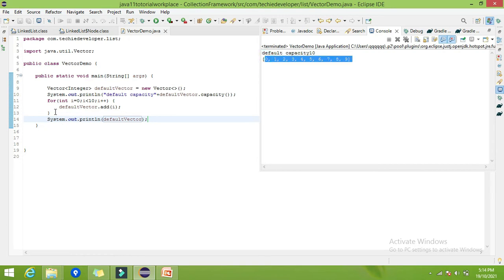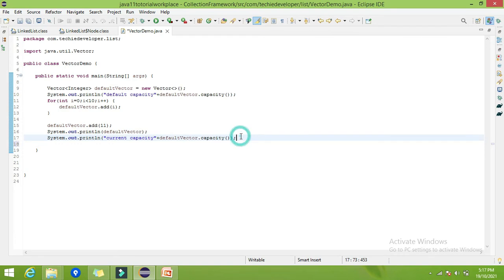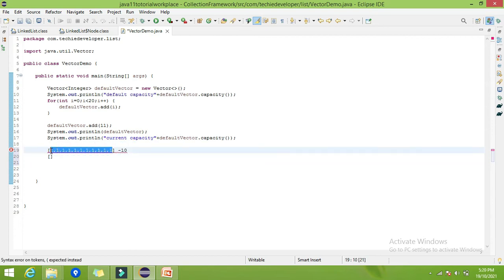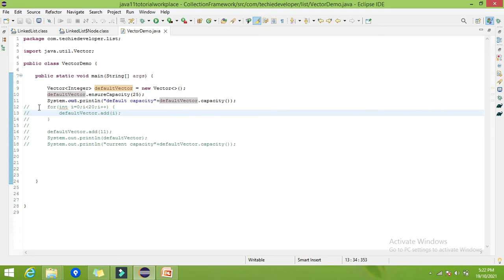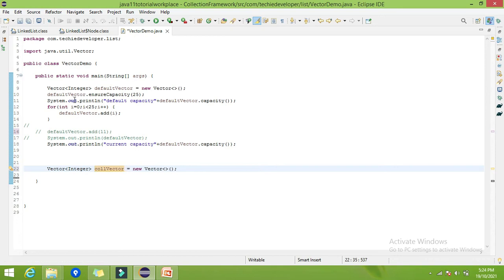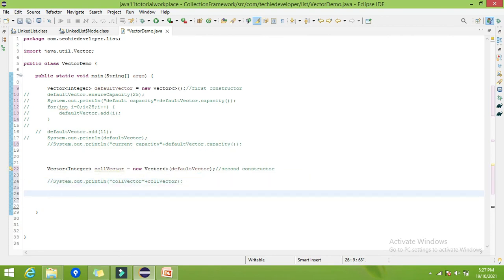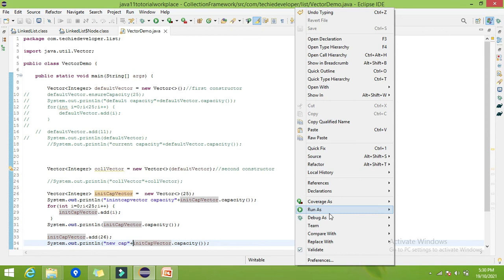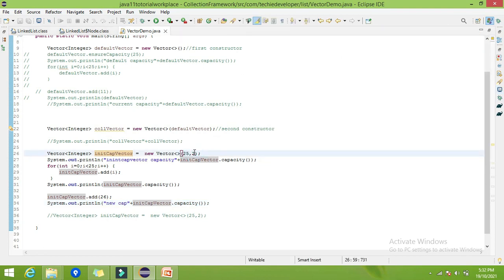21. Vector constructors in collection framework and capacity and ensureCapacity method in vector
Vector constructors capacity and ensureCapacity method in vector in collection framework
there are four types of constructor available in vector
Vector(),
Vector(Collection c),
Vector(int initialCapacity),
Vector(int initialCapacity, int capacityIncrement),

properties of vector:
Underlined data structure is Resizable/ Growable array
Duplicates are allowed
Insertion order is preserved
Null insertion is allowed
Homogeneous/ Heterogeneous elements are allowed
Vector implements RandomAccess, clonable and serializable interface
Most of the method in vector are synchronised hence thread safe.
Best choice – whenever frequent operation is retrieval
Worst choice – whenever frequent operation is insertion or deletion

Demo program :
package com.techiedeveloper.list;

import java.util.Vector;

public class VectorDemo {

  Vector&lt;Integer&gt; defaultVector = new Vector&lt;&gt;();//first constructor
  defaultVector.ensureCapacity(25);
  System.out.println("default capacity"+defaultVector.capacity());//25
  for(int i=0;i&lt;25;i++) {
   defaultVector.add(i);

  defaultVector.add(11);
  System.out.println(defaultVector);//[0,1,2,3,4,5,6,,,,,,,,,24,11]total 26 element
  System.out.println("current capacity"+defaultVector.capacity());//50

  Vector&lt;Integer&gt; collVector = new Vector&lt;&gt;(defaultVector);//second constructor

  System.out.println("collVector"+collVector);//[0,1,2,3,4,5,6,,,,,,,,,24,11]total 26 element

  Vector&lt;Integer&gt; initCapVector =  new Vector&lt;&gt;(25,2);//here initial capacity is 25 and incremental capacity is 2
  System.out.println("inintcapvector capacity"+initCapVector.capacity());//25
  for(int i=0;i&lt;25;i++) {
   initCapVector.add(i);
  System.out.println(initCapVector.capacity());//25

  initCapVector.add(26);
  System.out.println("new cap"+initCapVector.capacity());//27